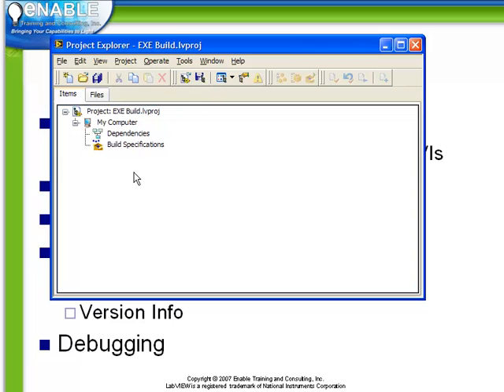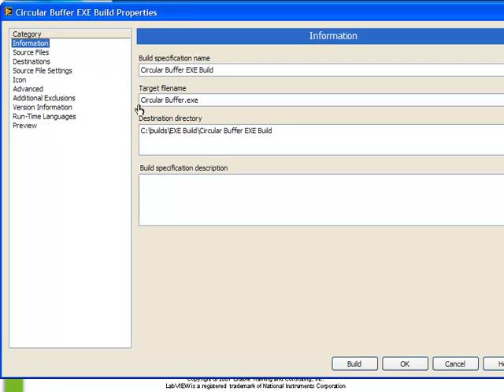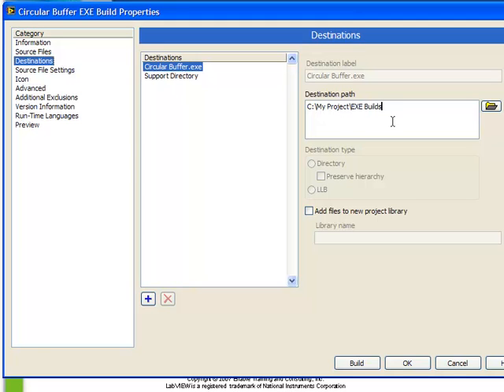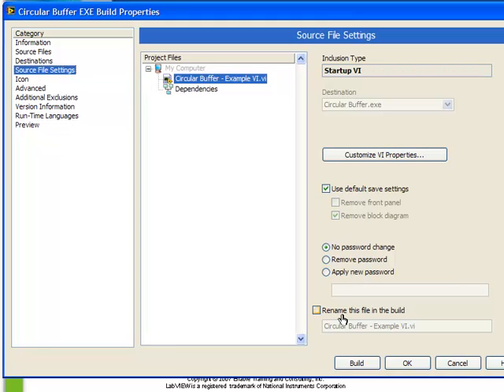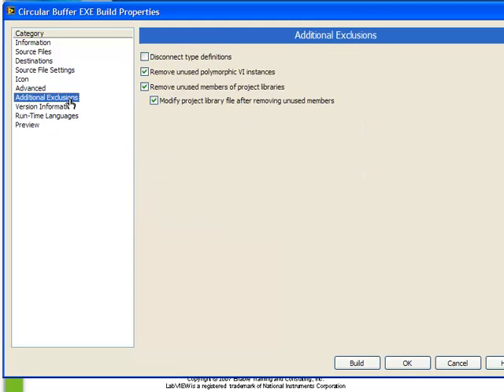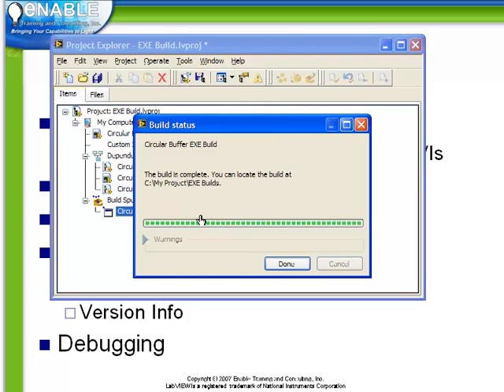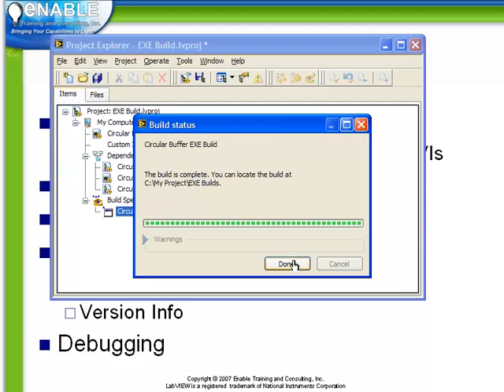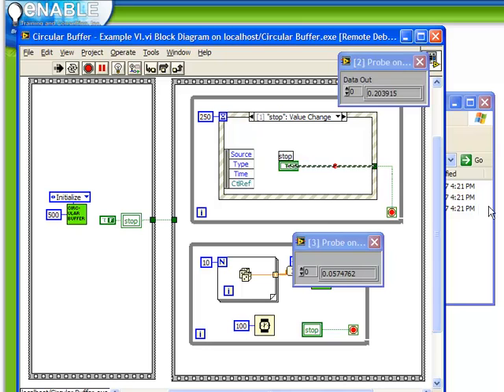LabVIEW Tutorial 40 - Creating Applications (Enable Integration)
This video is the fortieth in a series of free video tutorials that include guidance, and tips & tricks on using National Instruments' LabVIEW graphical programming environment.  We'll be releasing a new one each week, so check back often.

For this video, please enjoy an introduction to CREATING APPLICATIONS, as taught by Certified LabVIEW Architect (CLA) and company President Ben Zimmer.